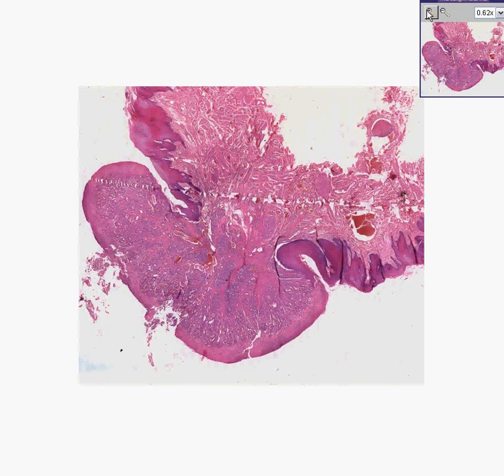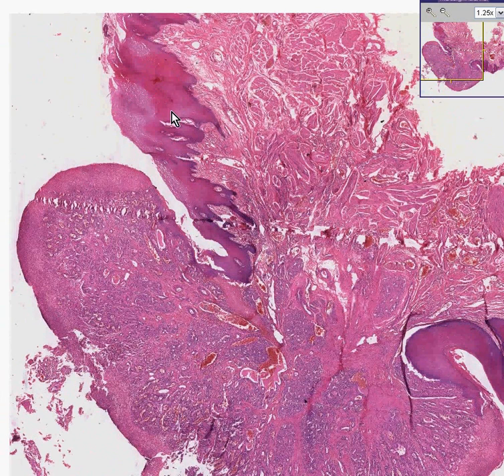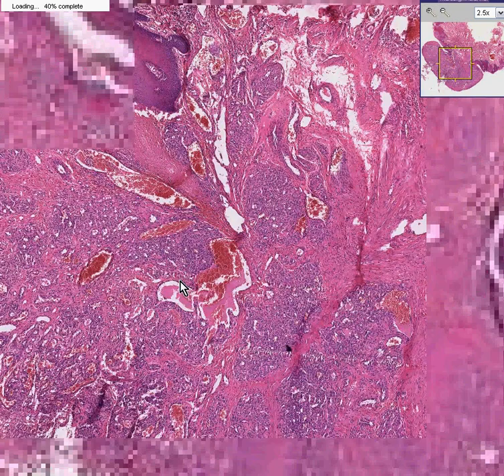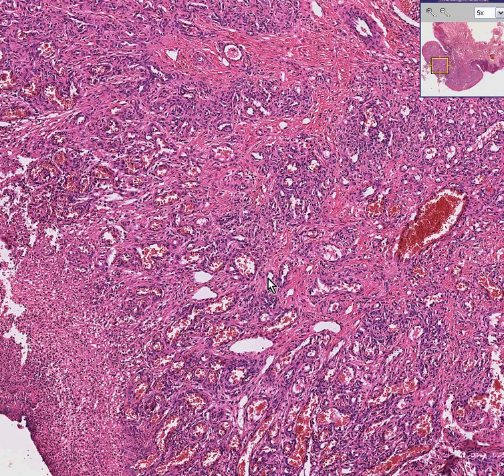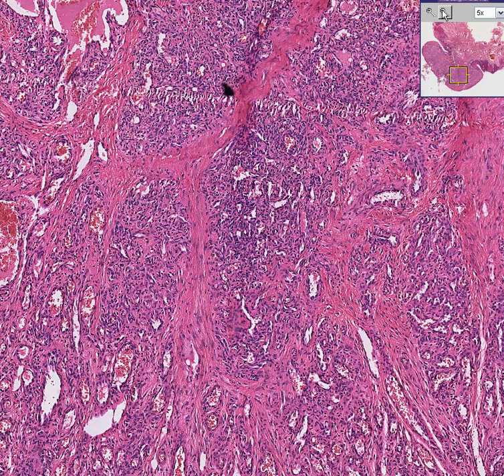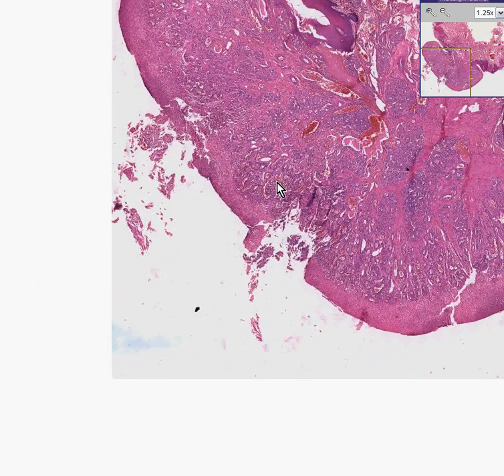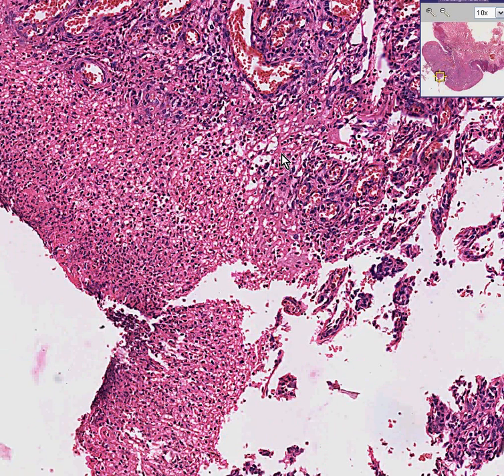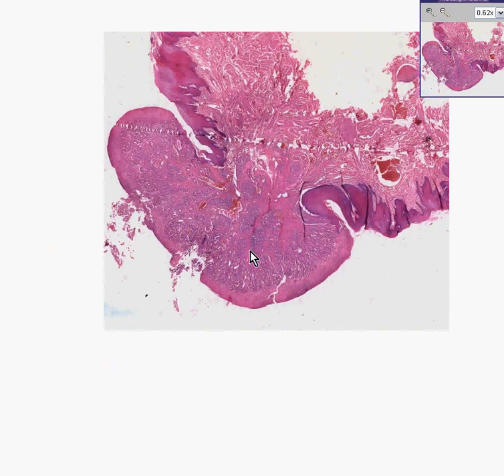Histopathology Mouth--Pyogenic granuloma